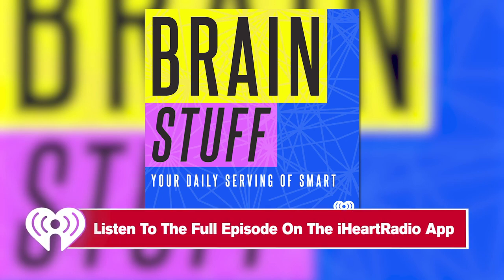How Did the Ancient Land Blob Called Gondwana Become Today's Southern Continents? - 11/21/2019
Listen to the beginning of this episode of "How Did the Ancient Land Blob Called Gondwana Become Today's Southern Continents?" - BrainStuff

Episode description: Just looking at a world map makes it clear that today's continents were once a single mass, but scientists are still researching how they came together and apart. Learn about the history of the Southern Hemisphere's continents in this episode of BrainStuff.